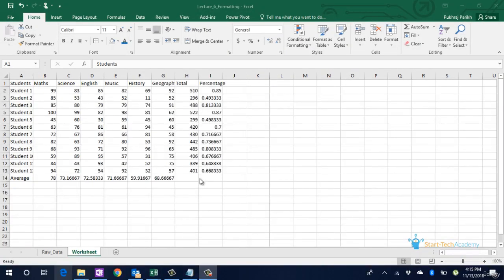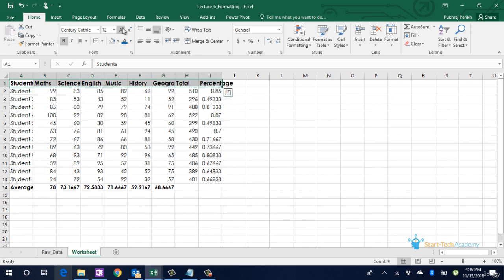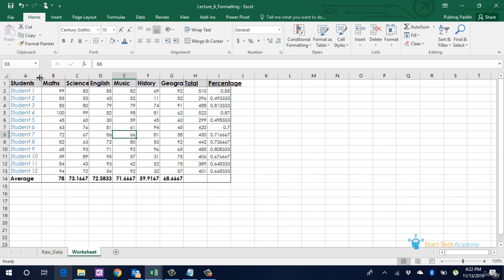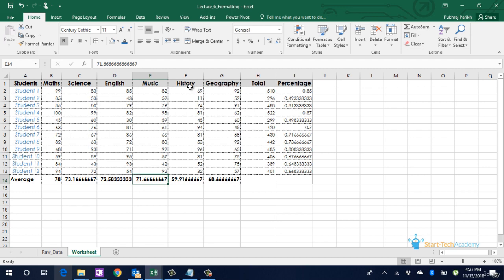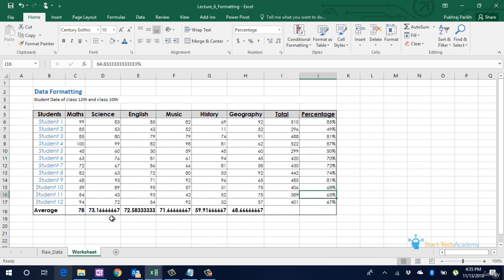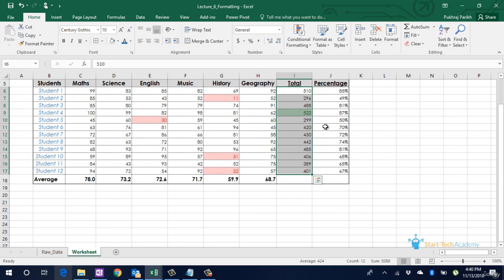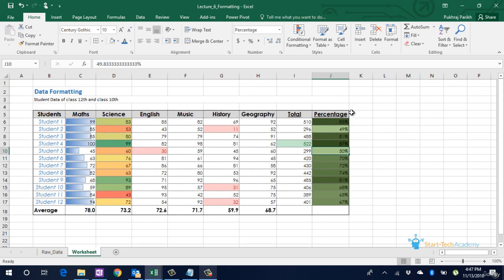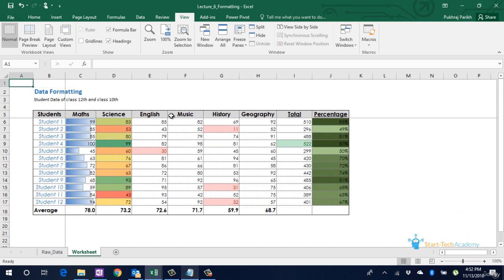38 - Formatting data and tables in Excel.mp4